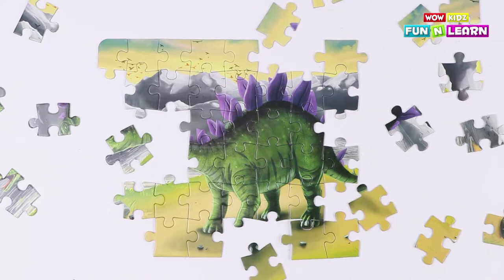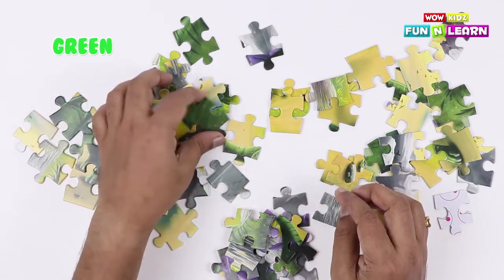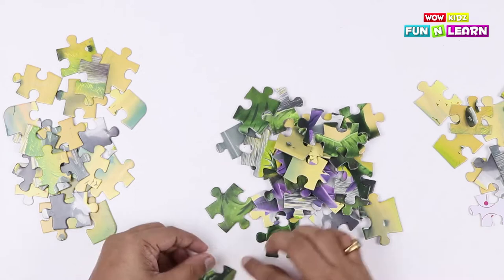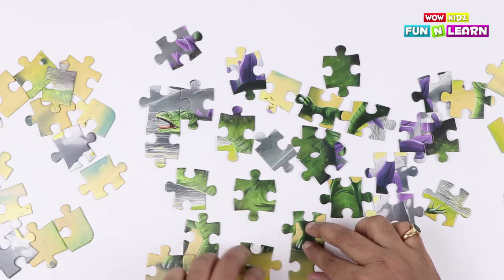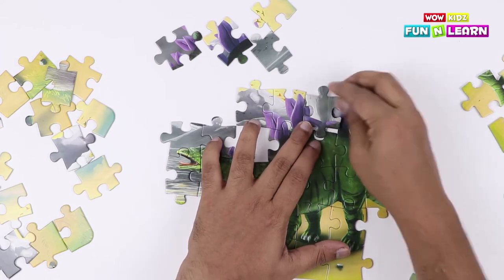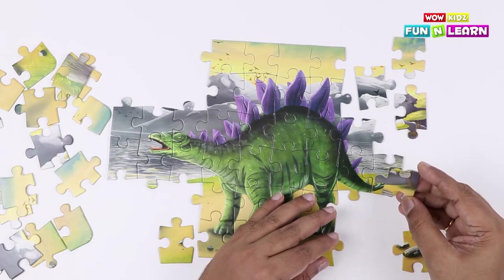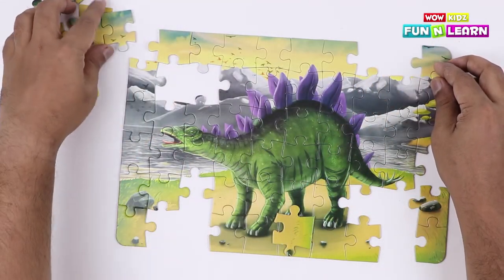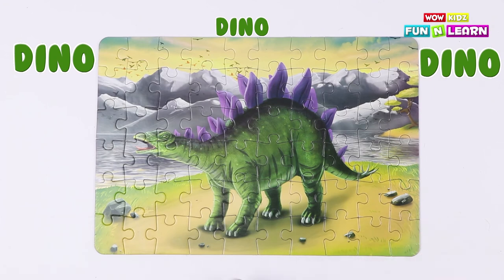Different Puzzle Ideas | DIY VIdeos for kids | Wow Kidz | Wow Kidz Fun N Learn